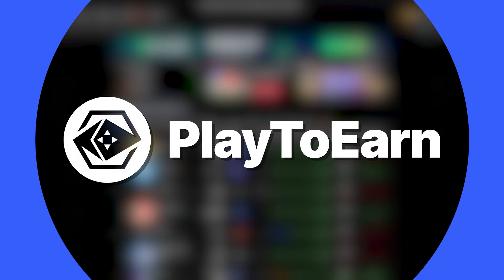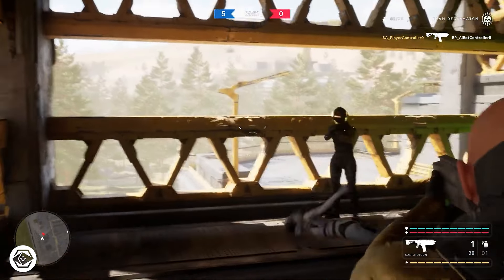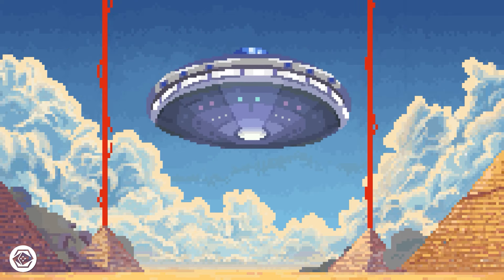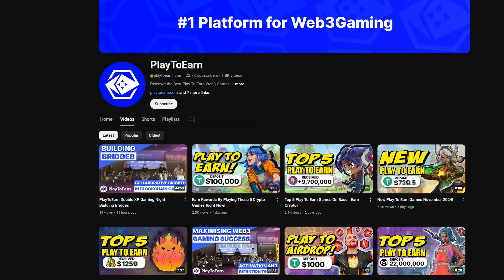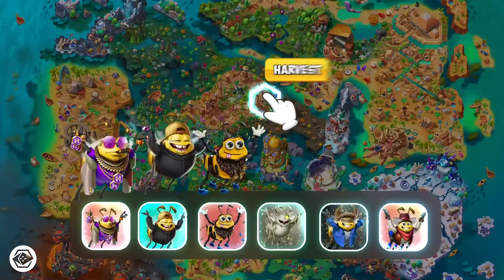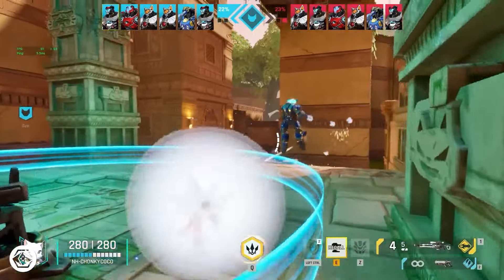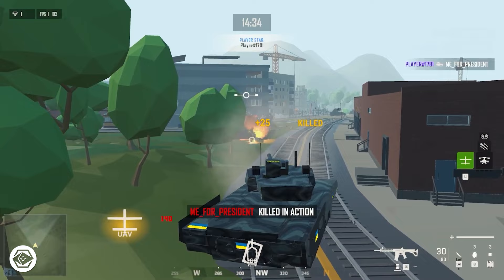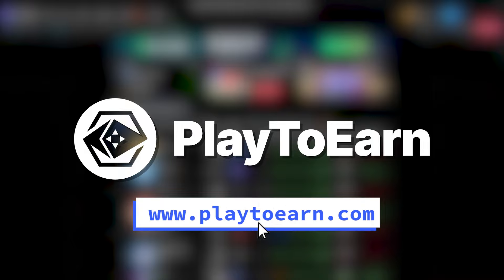Top 5 Play To Earn Games On Solana - Earn $SOL Rewards?!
These are the top 5 play-to-earn games building on Solana right now!

0:00 Intro
0:24 Star Atlas
2:00 Rollercoin
3:44 Honeyland
5:17 Nyan Heroes
6:52 World War 0X